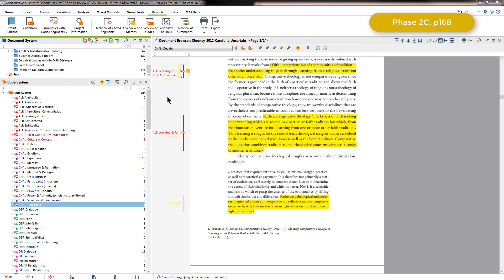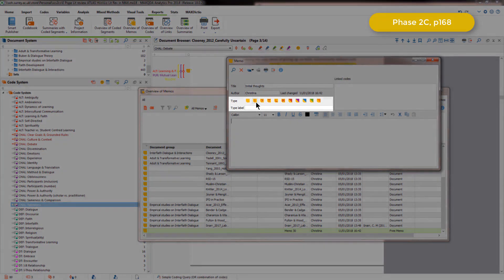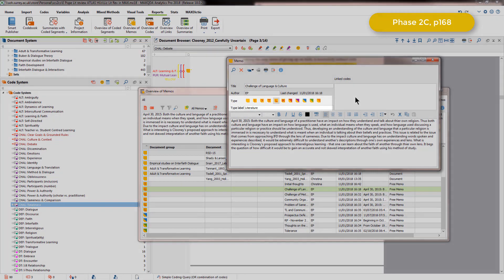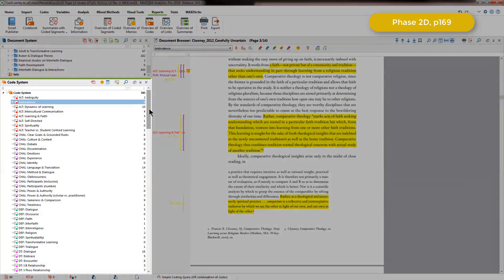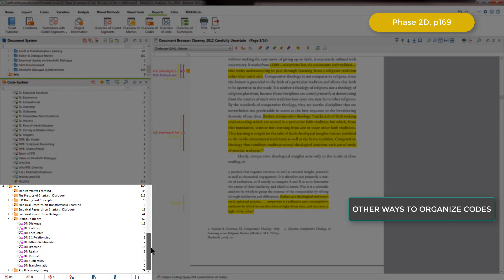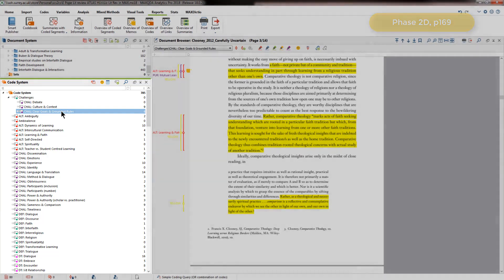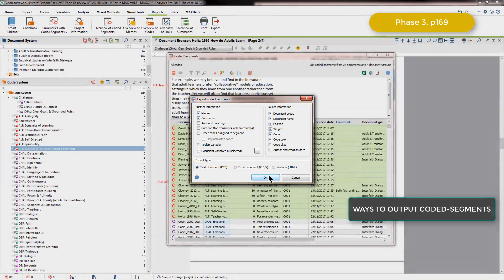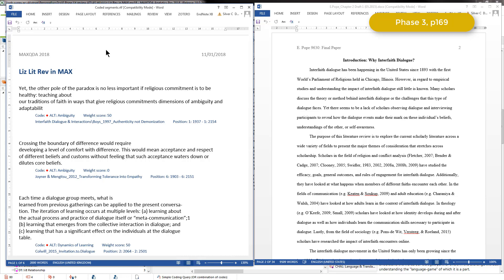Using MAXQDA for a literature review - Part 2 | Qualitative Data Analysis Services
Part 2 of a series of videos providing a case illustration for using MAXQDA to undertake a literature review.